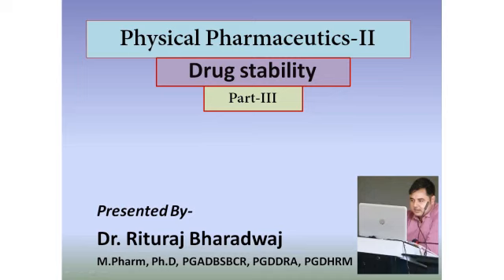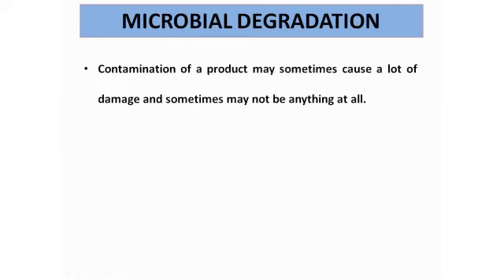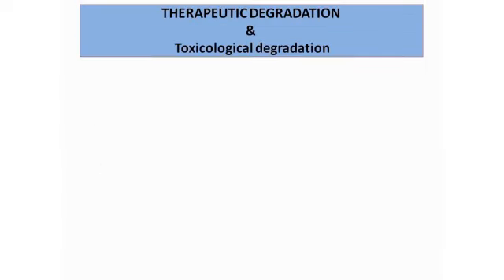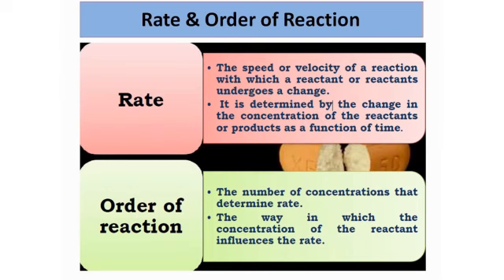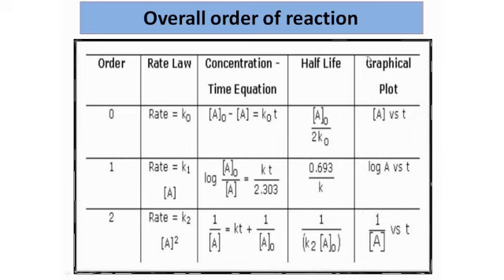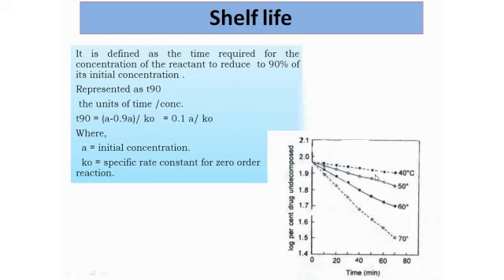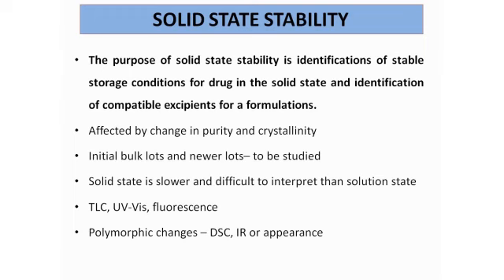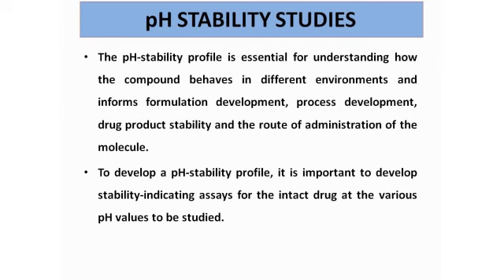Drug Stability Part III